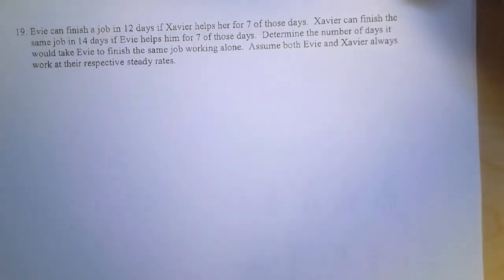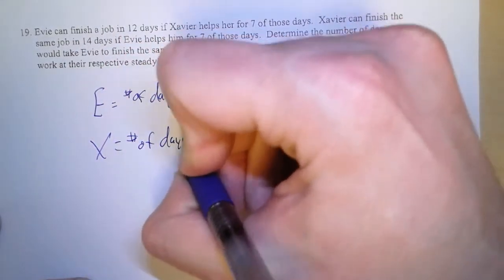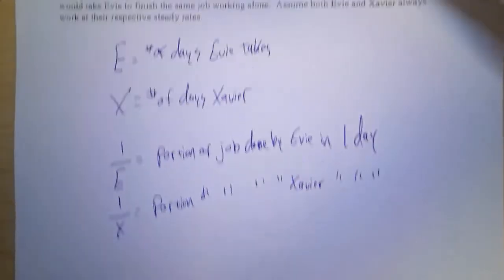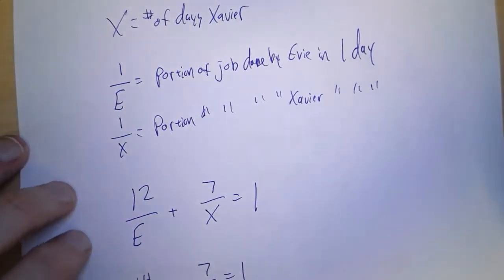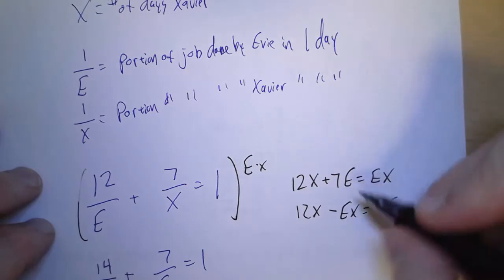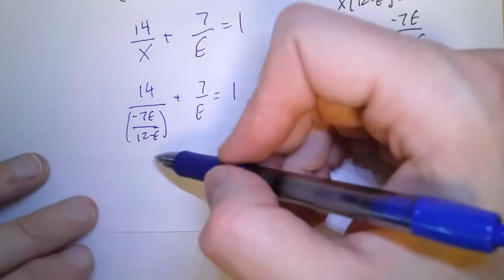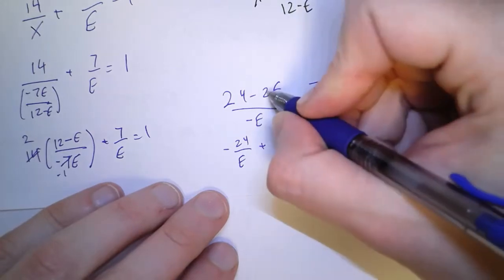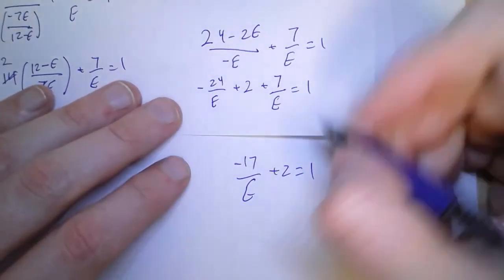ICTM 2017 State AA Algebra 1 Question 19